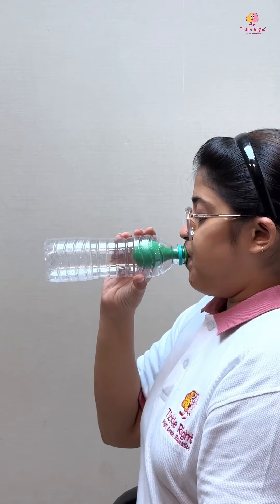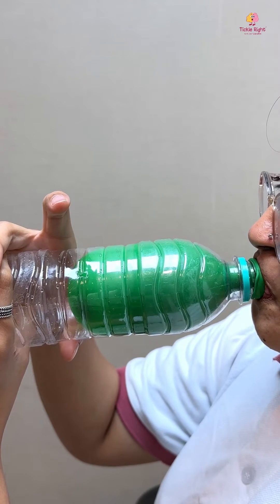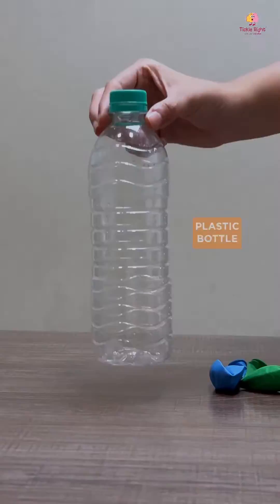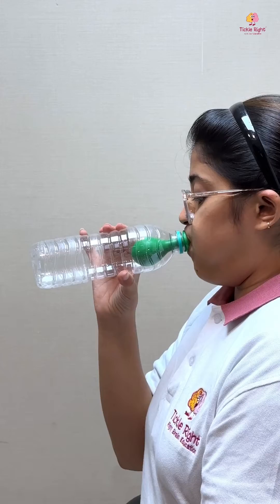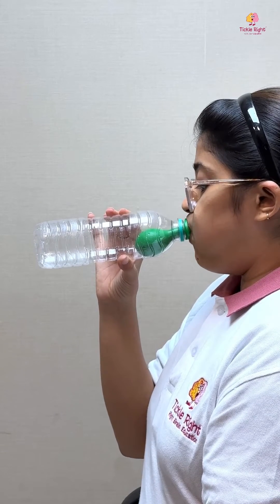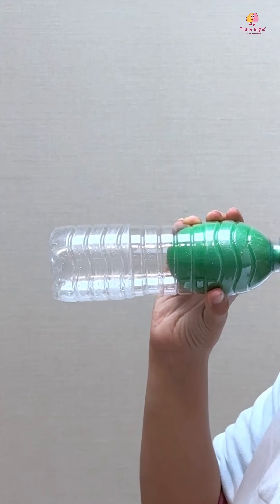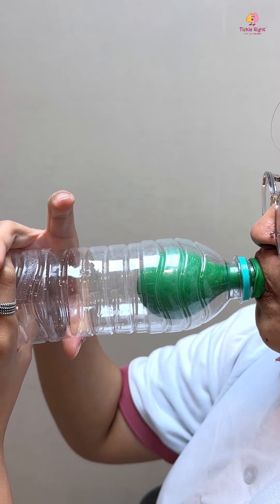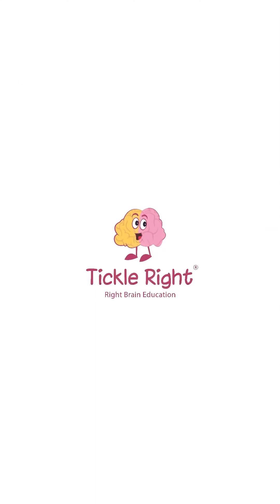Easy Activity for Children - Try at home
🎈✨ Unveiling the Science of Air: The 'Balloon in a Bottle' Experiment! 🧪🔍

Prepare to embark on a captivating journey into the world of air pressure and physics as we unveil the magic of the 'Balloon in a Bottle' experiment! Through this hands-on exploration, we'll discover the profound impact air pressure has on the inflation of a balloon and how a tiny hole can make all the difference.

The Experiment in Action:

1️⃣ Setting the Stage: To conduct this experiment, you'll need a plastic bottle, a balloon, and a keen sense of curiosity.

2️⃣ Initial Attempt: Begin by attempting to blow up the balloon while it's securely placed inside the bottle. You'll quickly notice that no matter how hard you try, the balloon refuses to inflate. It's a curious phenomenon that piques our scientific interest.

3️⃣ Introducing the Hole: Now, the magic touch! With a pin or sharp object, carefully create a small hole in the side of the bottle, ensuring it's close to the balloon without touching it.

4️⃣ The Astonishing Result: Take a deep breath and blow into the bottle once more. This time, something incredible happens—the balloon inflates! It's a captivating transformation that demonstrates the fundamental concept that air takes up space.

Unveiling the Science:

This experiment beautifully illustrates the principle of air pressure. Initially, the bottle's sealed environment prevents the air inside from escaping, making it impossible for the balloon to inflate. However, with the introduction of the small hole, a path for air to escape is created. As you blow into the bottle, the escaping air creates a lower pressure inside, allowing the higher external air pressure to push into the balloon, causing it to inflate.

Why It Matters:

This experiment not only showcases the wonders of science but also emphasizes the importance of understanding air pressure in various real-world scenarios. From weather patterns to everyday phenomena, the concept of air pressure plays a significant role in our lives.

Try this experiment at home or in the classroom, and witness the magic of science firsthand. Share your experiences, questions, and observations in the comments below, and let's continue our journey of exploration together! 🌬️🌍